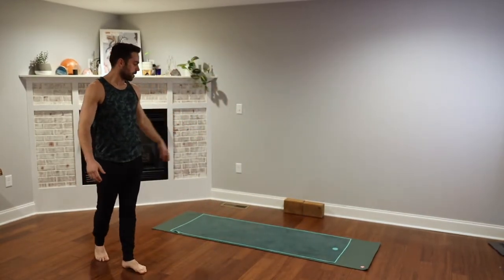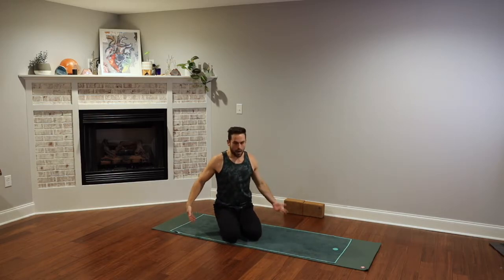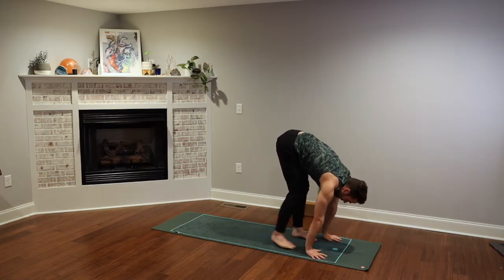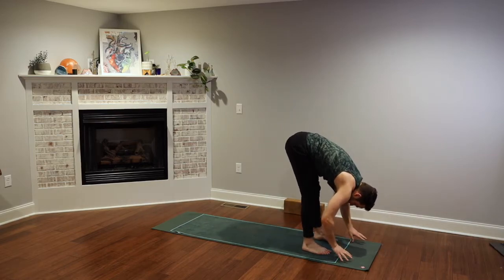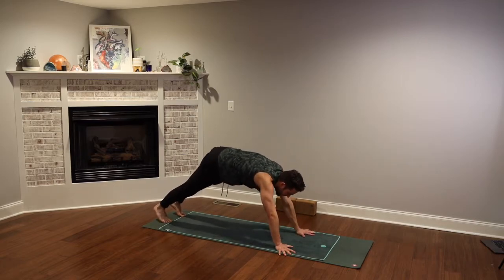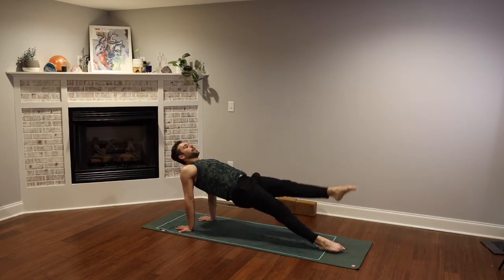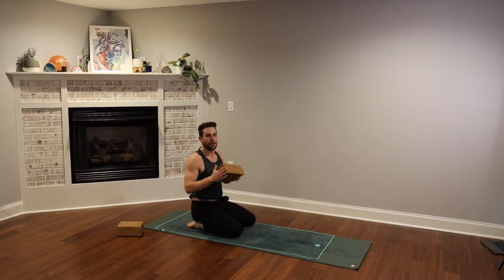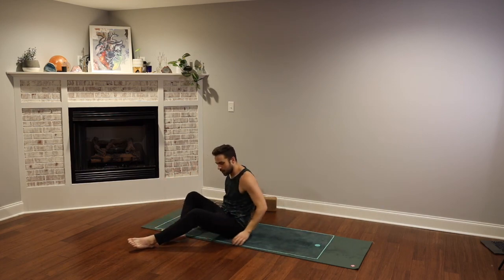Yoga with 4est Shoulder Strength Flow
This flow targets the shoulders with the purpose to make them strong and stable. Skill level of class is more intermediate/advanced but individuals just starting out can give it a try!